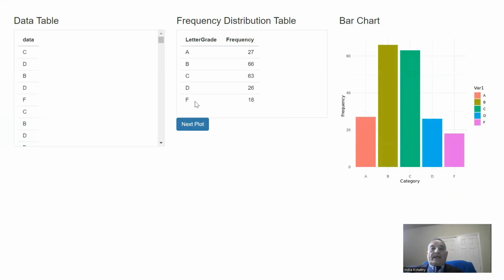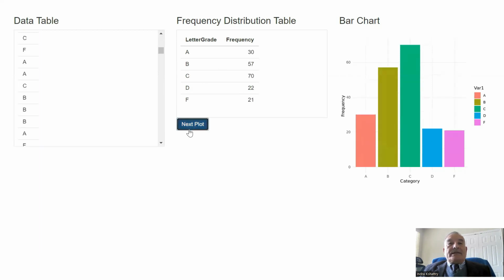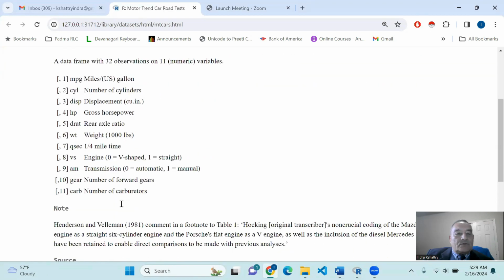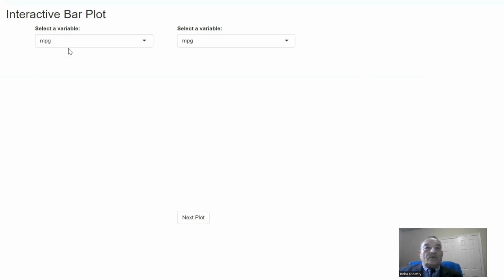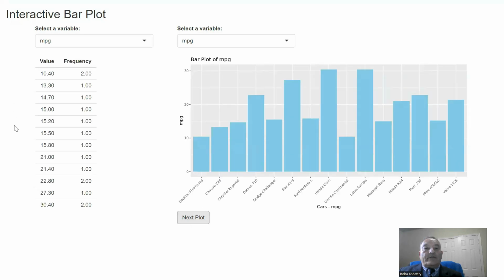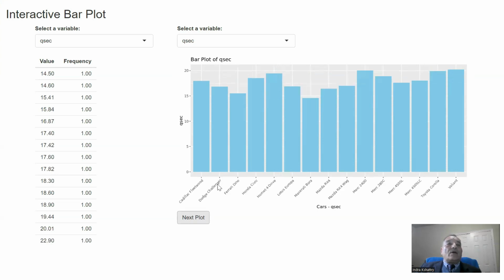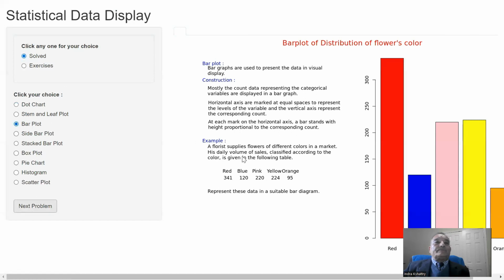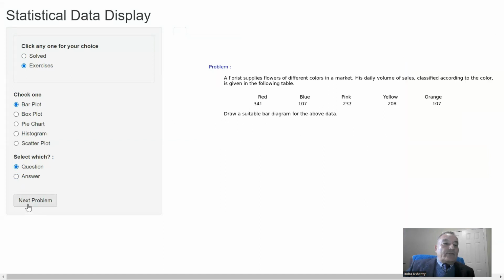Bar Chart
A bar plot is a graphical representation of data that uses rectangular bars to represent values. Each column in the bar graph should have an equal width and of the same spacing. The height of the bar represents the data value, that is the frequency.
Since the height of each bar corresponds to the value it represents, making it easy to interpret and compare data points. Bar plots are effective in conveying information in a visually intuitive manner and are widely used in data analysis and visualization.